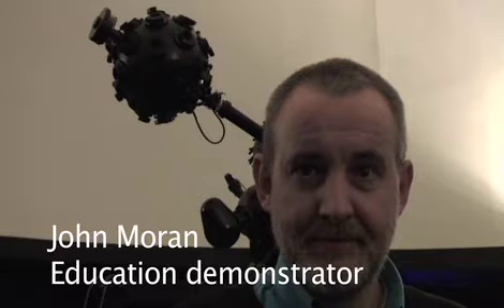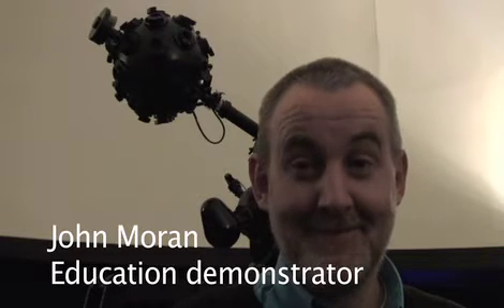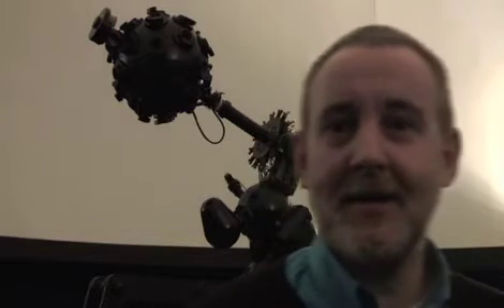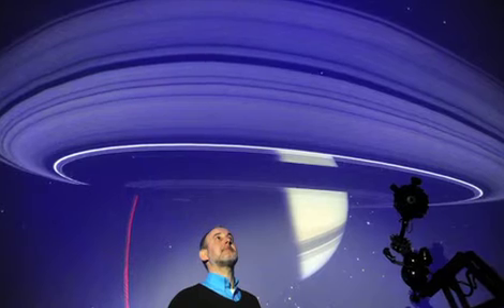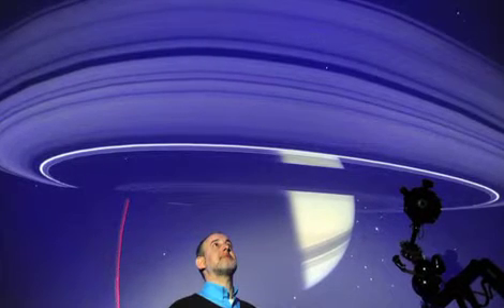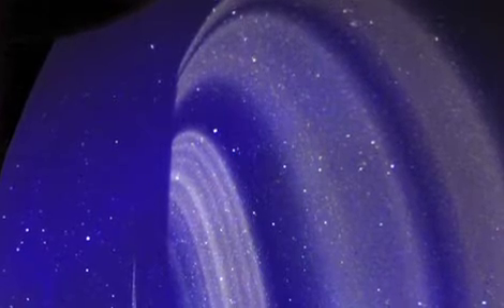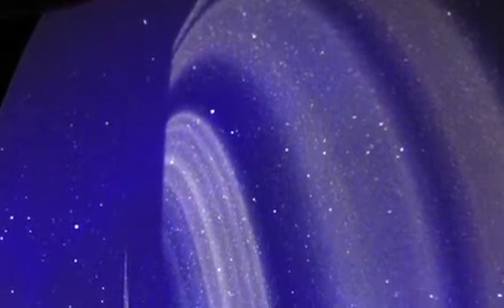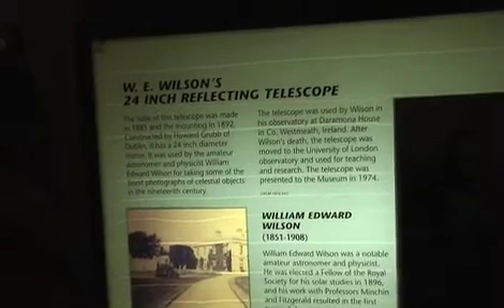Planetarium at Liverpool's World Museum unveils new digital projection system